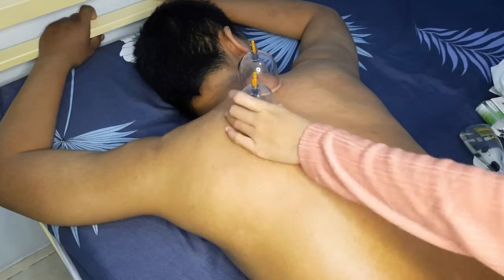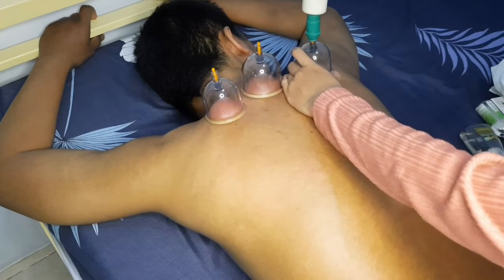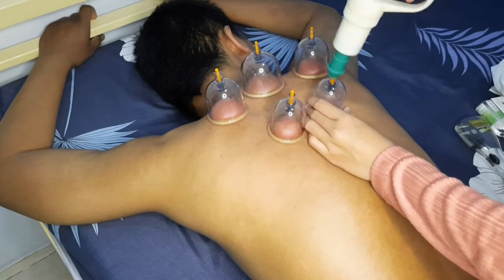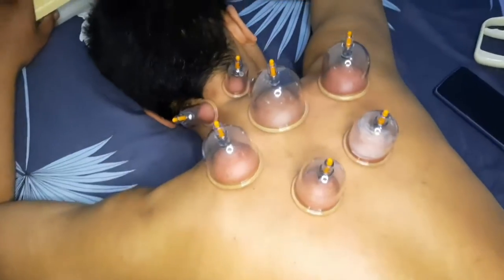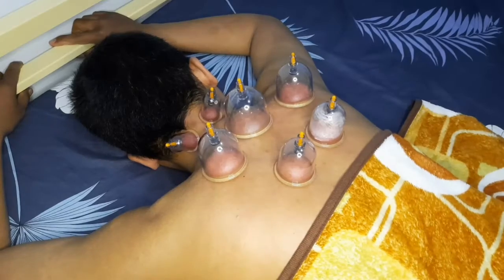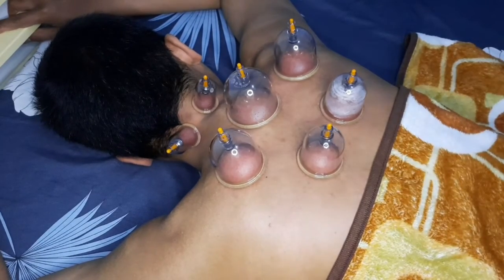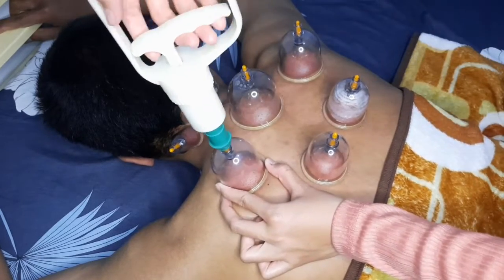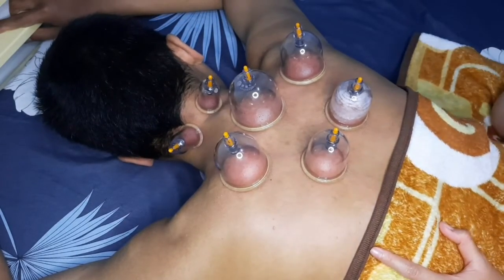Titik Bekam untuk Menghilangkan Insomnia/Susah Tidur | Obat Insomnia | Cupping Theraphy for Insomnia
Titik Bekam untuk Menghilangkan Insomnia/Susah Tidur

Alat , Bahan dan Link Pembelian:
1. Kop Bekam
2. Lanset Pen dan Jarum lanset
3. Humidifier Aromatheraphy
4. Handscoon (apabila Ada ) Wajib dipake untuk
     Pasien selain keluarga Inti
5. Selimut
6. Tissue

Prosedur Tindakan
1. Pertama berikan Pijatan pada bagian yang akan dibekam
2. Selanjutnya Moving Cupping, Tarik Kop Bekam menggunakan tembak penarik dengan satu tarikan saja agar tidak terlalu kencang, lalu geser - geser dengan searah tulang rusuk. Tujuannya agar Bagian yang akan diBekam menjadi lemas dan tidak kaku.
3. Setelah Sudah terlihat kemerahan berarti tanda tubuh sudah siap dibekam.
4. Selanjutnya Letakan Kop Bekam dititik yang sudah ditentukan. Bekam kering da
hulu untuk membuat kulit menjadi tebal dan merah agar pada saat penusukan menggunakan jarum tidak terlalu Sakit
5. Untuk bekam keringnya diulang sampai 3x tarik diulang seperti divideo
6. lalu gunakan lanset pen untuk menusuk kulitnya melingkar searah dengan jarum jam
7. setelah itu tarik lagi kopnya dan darah mengalir keluar didalam kop
8. ulangi 1-2x menarik Kop untuk mengeluarkan darah yang tersisa
9. yang terakhir lap darah yang tersisa dikulit pasien

Hal - Hal yang Harus di Perhatikan
1.  Pastikan Waktu Berbekam jangan Kelamaan  5menit 1x tarikan
2. Pastikan Pasien tidak Mempunyai Tensi Rendah dan Anemia . Cek terlebih dahulu TENSI DARAHNYA dan Cek mata apakah konjungtiva anemis atau nggak.
3. Pastikan Tidak Menggunakan Kipas Angin pada Saat Bekam dimulai
4. Pada Pasien Diabetes diWajibkan untuk Cek Gula Darah terlebih dahulu. Jika lebih dari 200 tidak Boleh diBekam Basah /menggunakan Darah. Bekam Kering saja tidak apa2. Kalau bisa dibekam Kering saja. Karna apabila menggunakan bekam Basah ditakutkan menimbulkan Luka yang tidak sembuh2